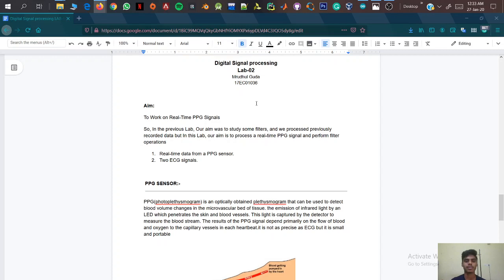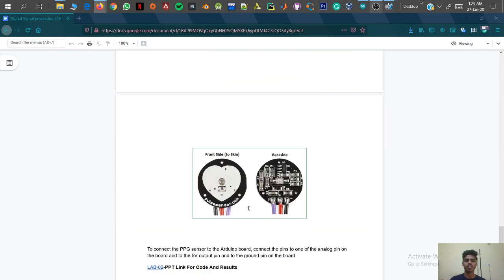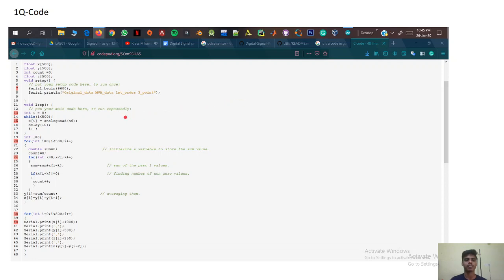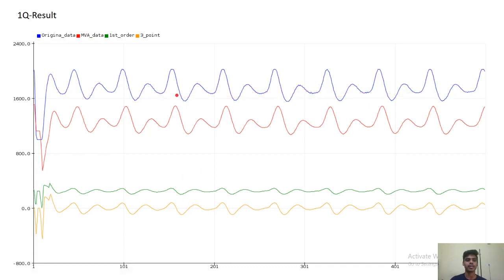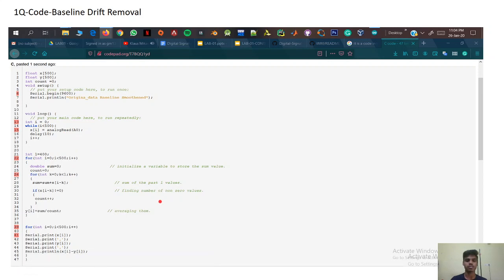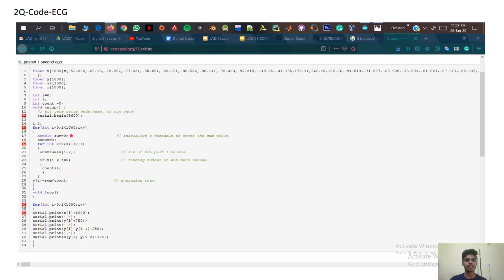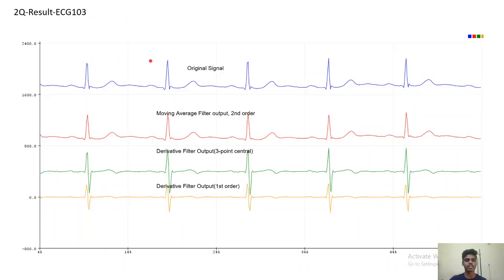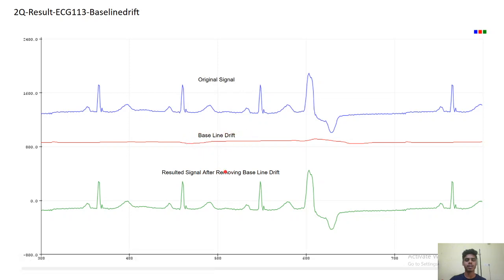17EC01036-LAB 02 week 2 || Real Time PPG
Report on Working on real-time PPG Signal
The Codes & Outputs in PPT and Word Links are:-